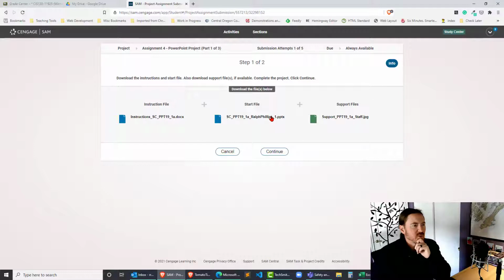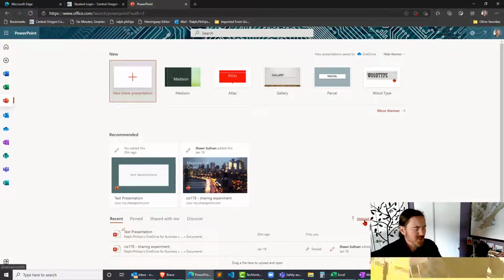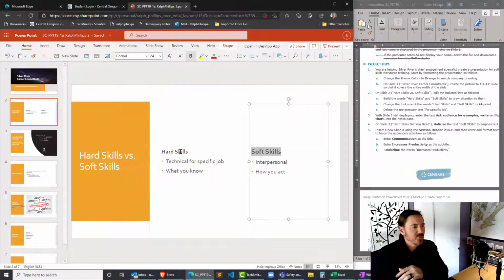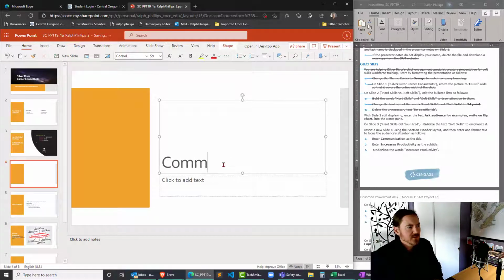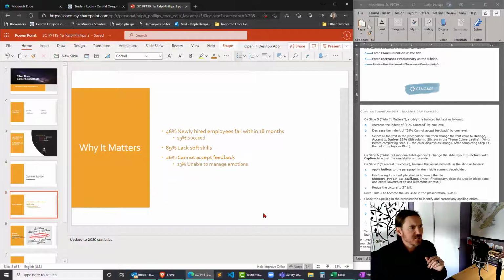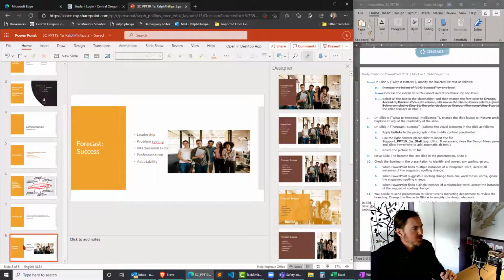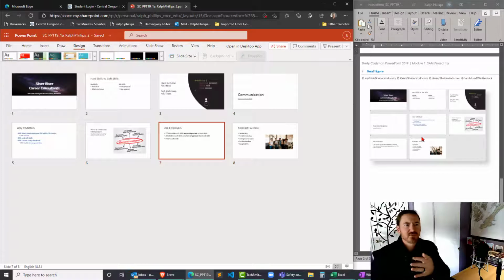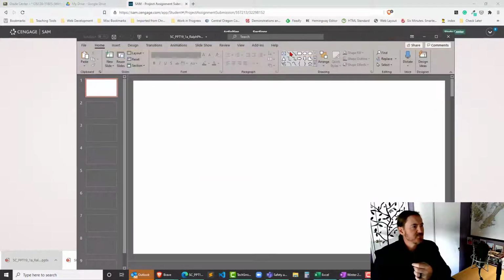CIS 120 Class Demo - Using PowerPoint 365 to Complete a SAM PowerPoint 2019 Project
This is a video I'd normally make unlisted for my students only, but I thought it may have some value to others.

Office 365 is Microsoft's web-based Office suite. It has been getting better and in this demonstration, I use PowerPoint 365 to complete part of a CIS 120 (Computer Concepts) assignment. The web-based PowerPoint 365 did well. I'm not sure it would be 100% on all class assignments/activities, but for the basics, it should definitely be considered. This will be especially useful for Mac and Chromebook users.